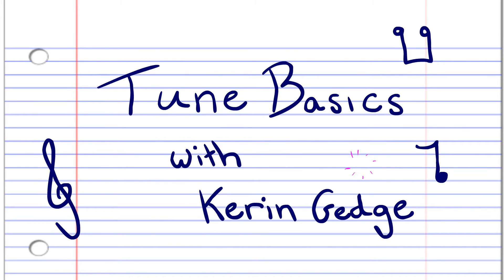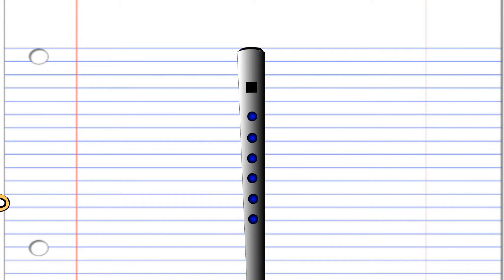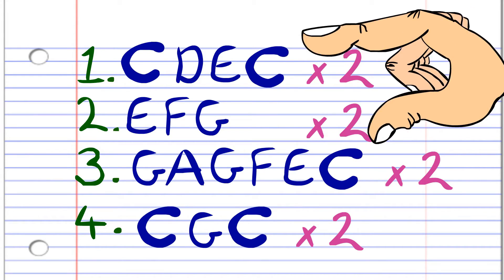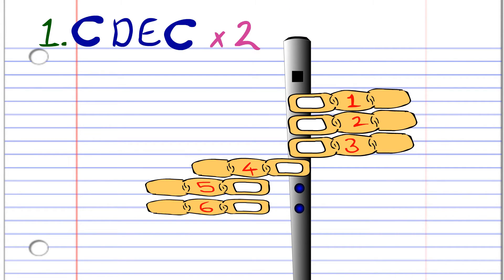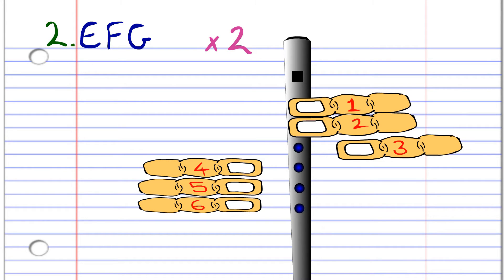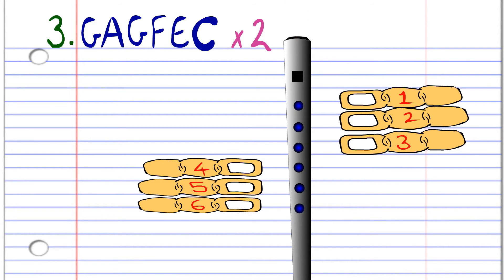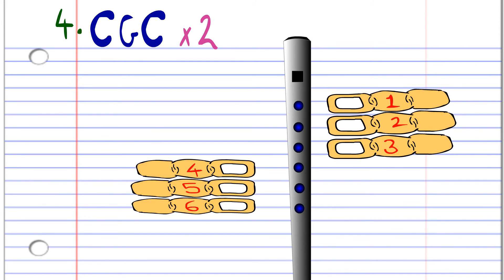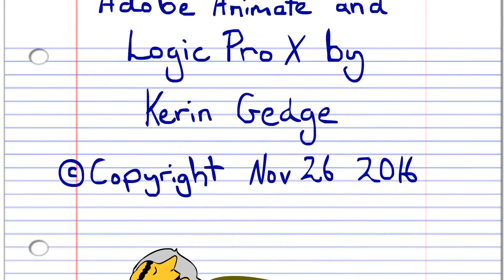How to Play Frère Jacques on the Tin Whistle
(paid link)

In this Penny Whistle/Tin Whistle tutorial I will be showing you the very basics of how to play Frère Jacques (Also known as Brother John in English) in the Key of C Major.

This is part of my series"Tune Basics" in which I will teach the very basics of how to play easy to learn songs on the Harmonica, Penny Whistle or Tin Whistle, Recorder, Concertina, Guitar and eventually piano.

In this basics series I will avoid teaching technique, just the basics because that's where it all starts!

For some more advanced lessons on the harmonica I suggest checking out the Irish Music Academy once you've sorted out the basics!